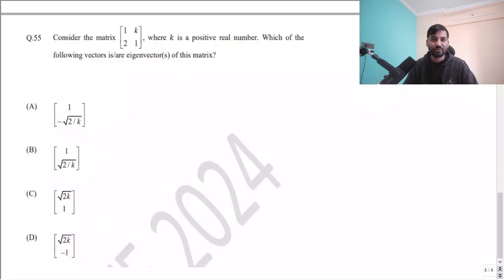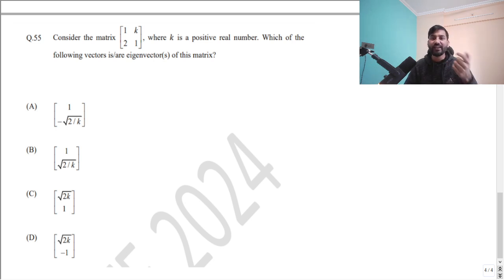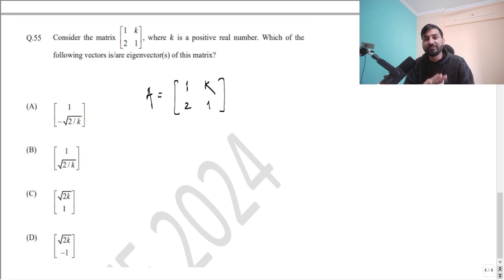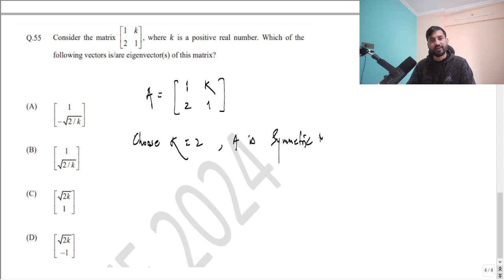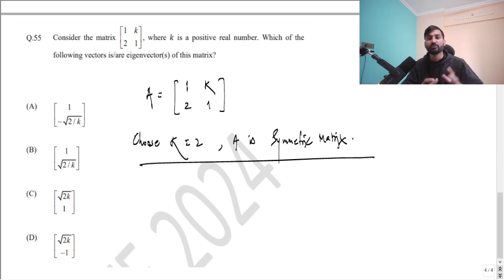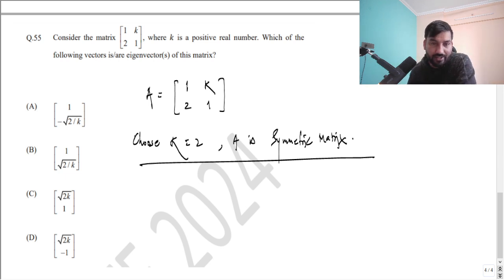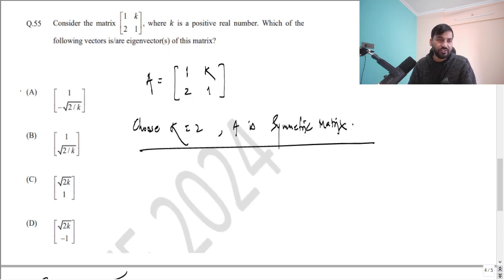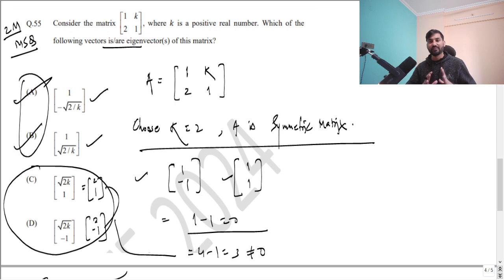Finding Eigen Vectors using Spectral Theorem | GATE 2024 | ECE | Linear Algebra